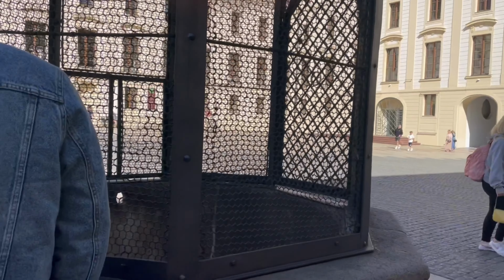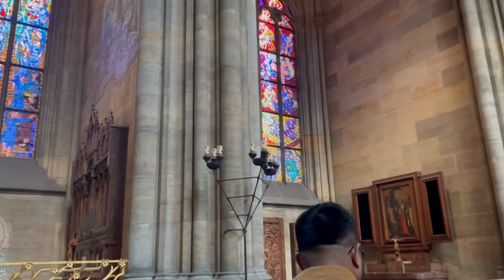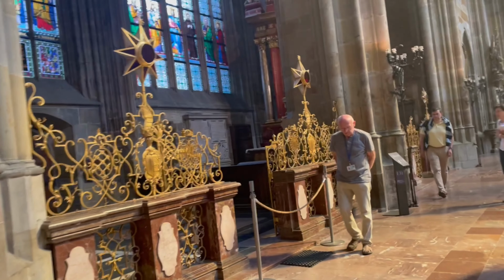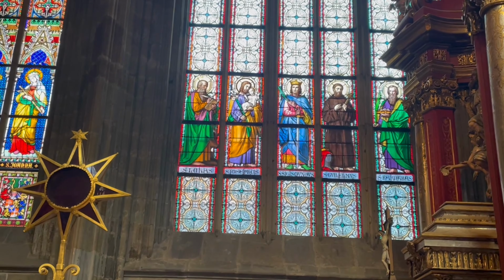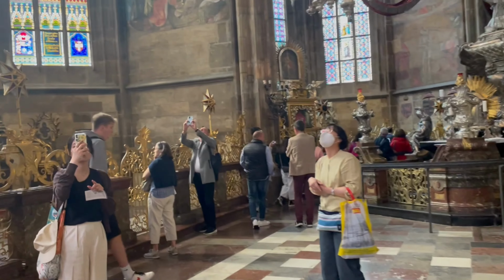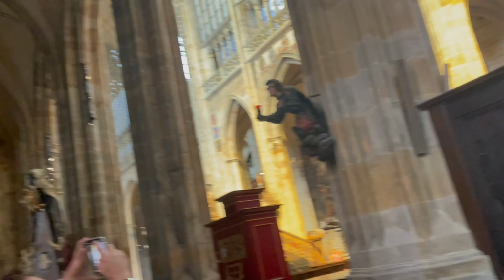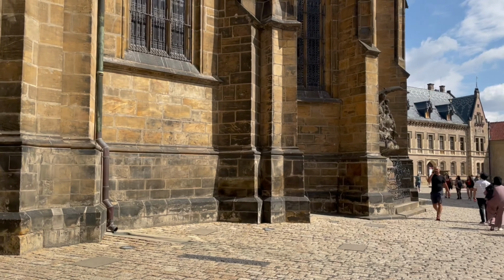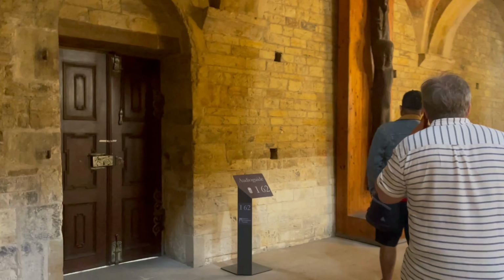Is Prague Castle OVERRATED ? | HOW TO GET TO PRAGUE CASTLE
Welcome to Prague, where history and splendor converge at the magnificent Prague Castle and the awe-inspiring St. Vitus Cathedral. Set against the picturesque backdrop of the Vltava River and the charming rooftops of the city, these landmarks beckon visitors to embark on a journey through centuries of Czech heritage and artistic excellence.

First, let's explore Prague Castle, a sprawling complex that dominates the city skyline with its majestic presence. Dating back to the 9th century, Prague Castle is one of the largest ancient castles in the world, encompassing a myriad of architectural styles, from Romanesque to Gothic, Renaissance, and Baroque. As we stroll through its imposing gates and cobbled courtyards, we are transported back in time to an era of kings, emperors, and noble intrigue.

Within the castle walls lies a treasure trove of historical wonders, including the Old Royal Palace, where Bohemian monarchs once held court, and the iconic St. George's Basilica, a Romanesque gem adorned with exquisite frescoes and ornate sculptures. Don't miss the charming Golden Lane, a quaint alleyway lined with colorful houses that once housed the castle's artisans and soldiers.

But the crowning jewel of Prague Castle is undoubtedly St. Vitus Cathedral, a masterpiece of Gothic architecture that commands reverence and admiration. As we enter its soaring nave, we are greeted by the ethereal glow of stained glass windows that bathe the interior in a kaleidoscope of colors. The cathedral's intricate stone carvings and towering spires inspire awe, while the magnificent St. Wenceslas Chapel, with its dazzling array of semi-precious stones, is a testament to Czech craftsmanship at its finest.

As we wander through the cathedral's hallowed halls, we encounter the tombs of Bohemian kings and saints, each bearing witness to the rich tapestry of Czech history and faith. The imposing Great South Tower offers panoramic views of Prague's enchanting skyline, a fitting finale to our exploration of this architectural marvel.

In the shadow of Prague Castle and St. Vitus Cathedral, we are reminded of the enduring legacy of Prague's past and the enduring spirit of its people. Join us as we embark on a journey through time and beauty, where every stone tells a story and every archway whispers secrets of centuries gone by. Welcome to Prague Castle and St. Vitus Cathedral, where history meets majesty in a symphony of splendor.